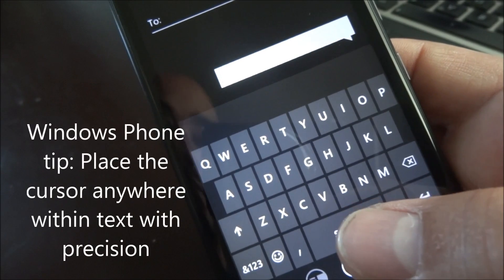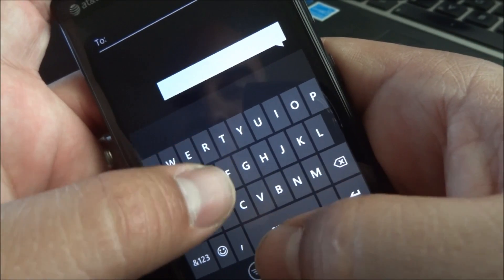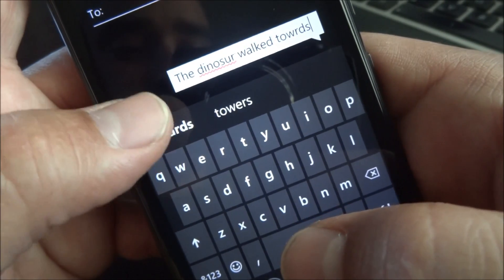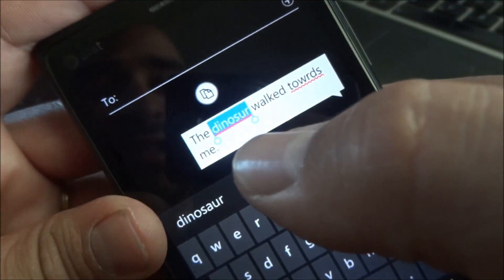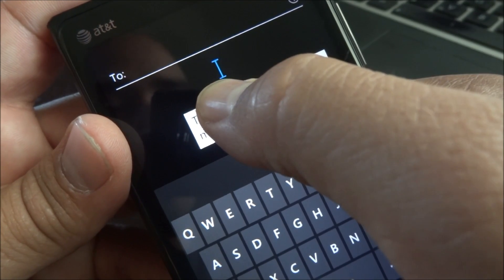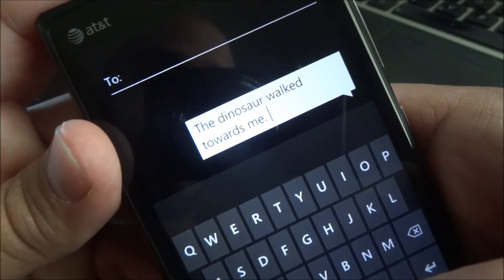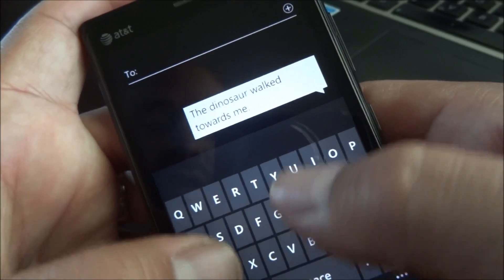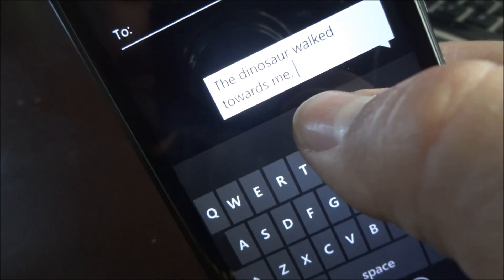Windows Phone Tip: Bring Up Cursor for Precise Text Editing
Here's a little know tip: You can bring up a cursor in Windows Phone to edit text and precisely place it. Just hold down your finger (or thumb) over the text box and a blue cursor will appear!